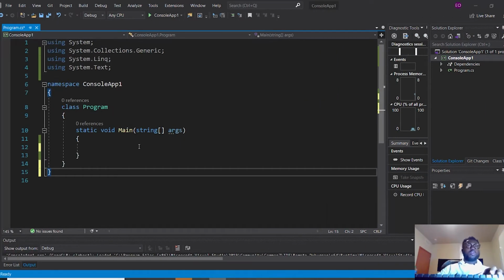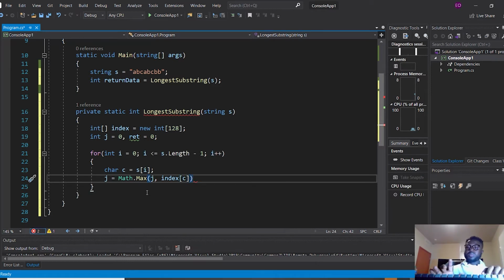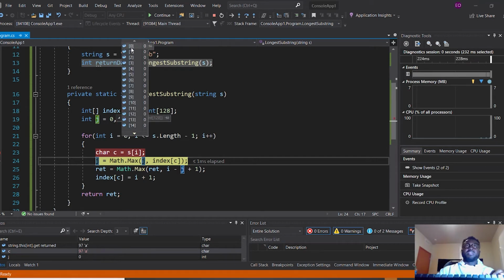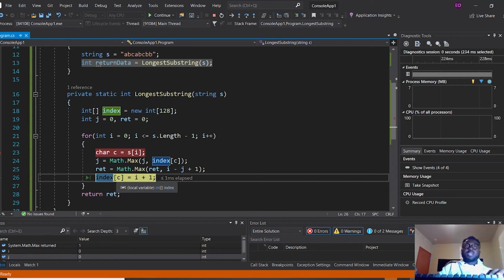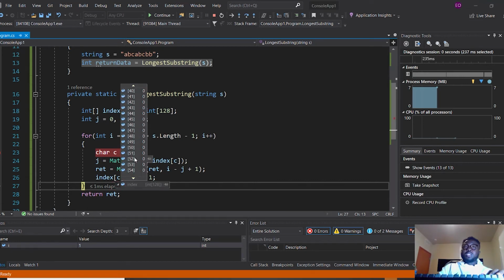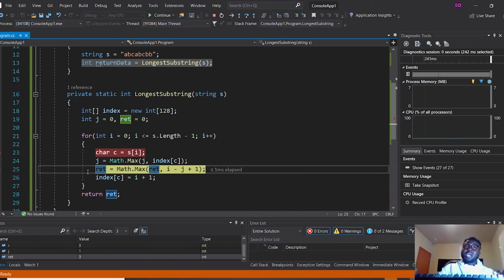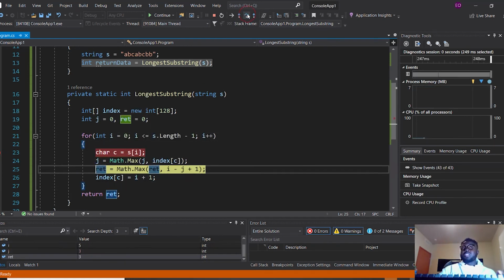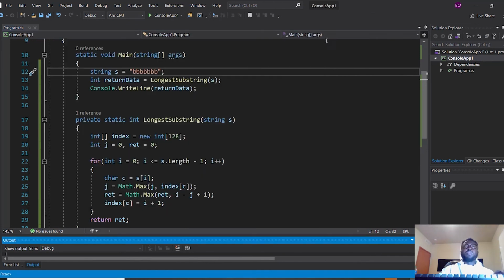Debugging with Visual Studio | longest substring without repeating characters Explained - C# & Java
In this video, I step through the algorithm using visual studio debugger - This video offers a complete step by step implementation as well as running  of the code in real time and seeing output on the console. The code is explained in each step as well as each output - sit back and enjoy the video.

 I will recommend you to watch the two previous video if you don't fully understand this video -the first video will walk you through the problem and the second video will solve the problem on a white board.

I have added the link to both videos below in case you want to watch them for full understanding.